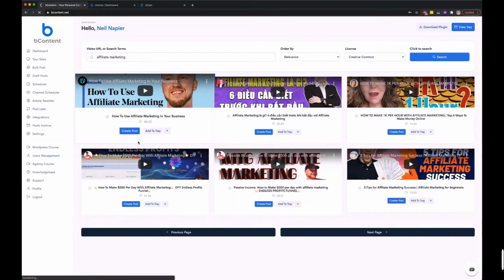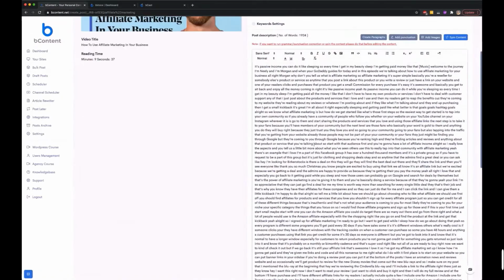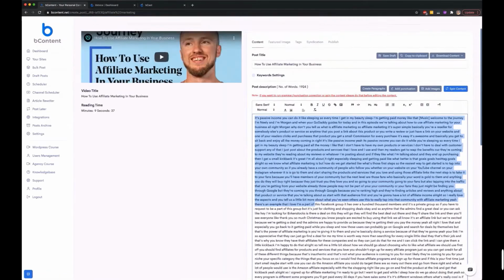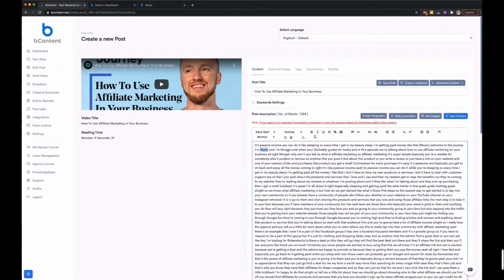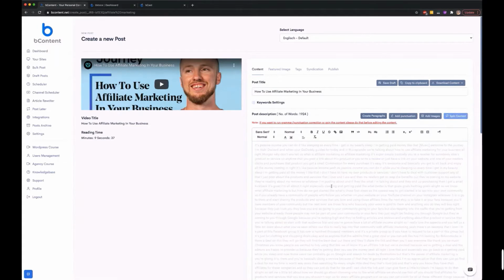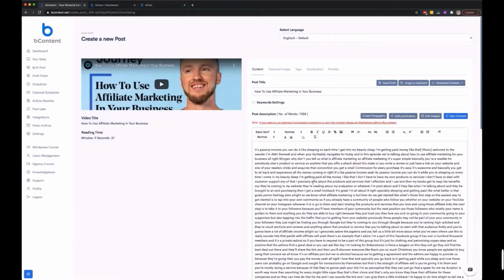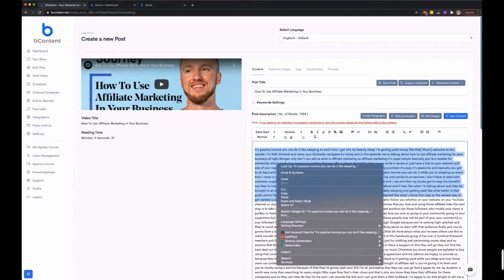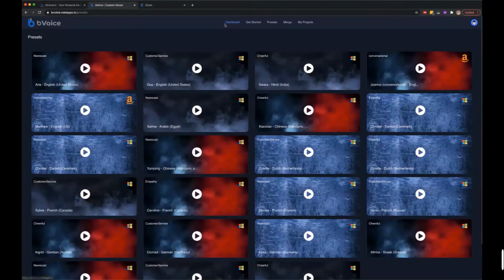BCAST SUITE 'a revolutionary poadcast creating device'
INTRODUCING bCast Suite

bCast Suite is a powerful, all-in-one podcast marketing solution, built on the cloud. This complete set of tools will help users drive more traffic and make more sales by following the new trend of podcasting and the resurgence of audio on the web.